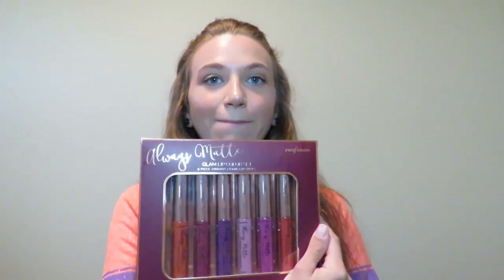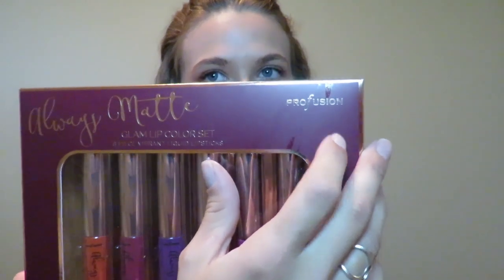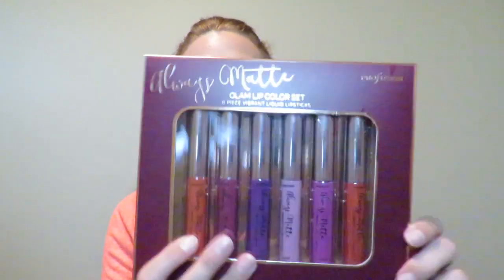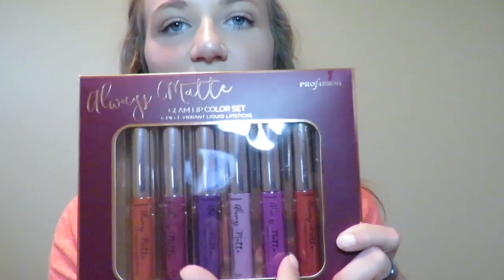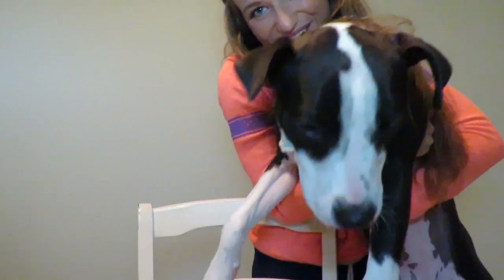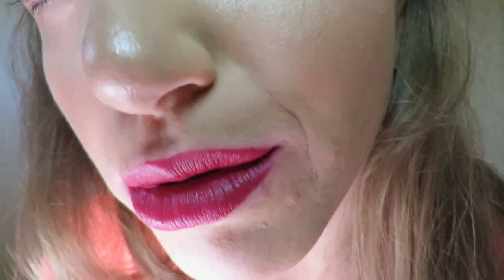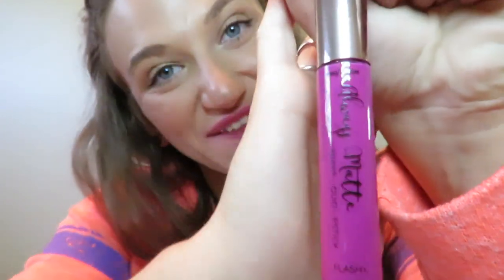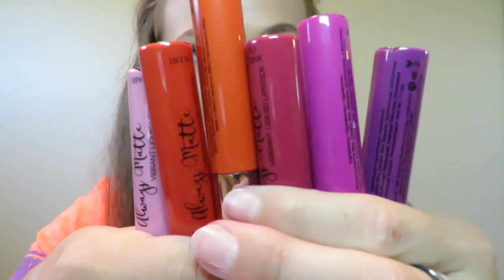Trying new Matte Liquid Lipsticks!!!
Hey guys! Watch me try on some new liquid lipsticks!! A six pack for only FIVE dollars!! Hope everyone enjoys this review!!!